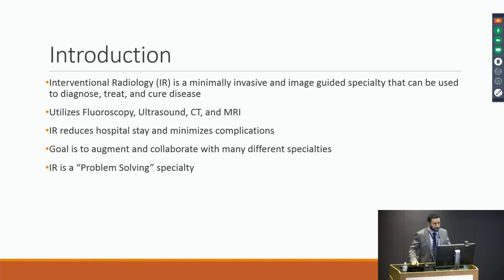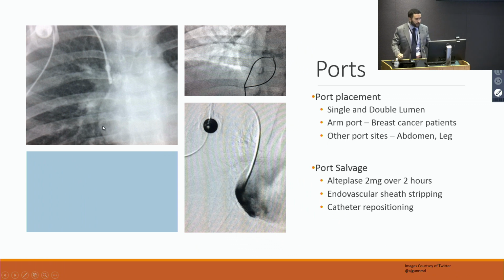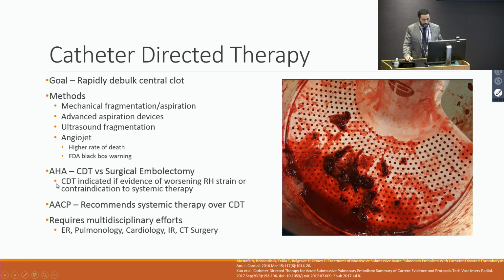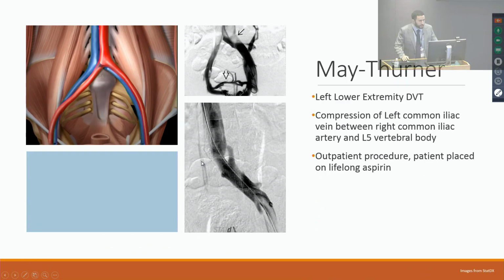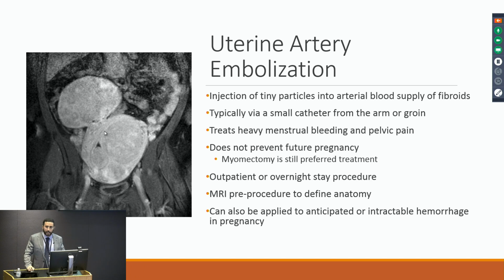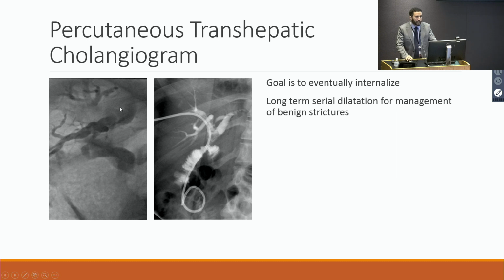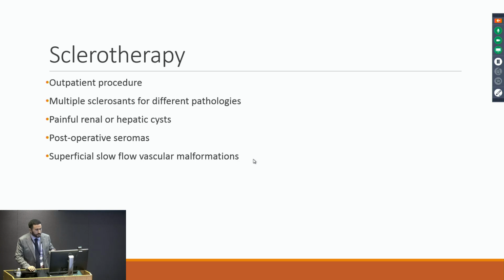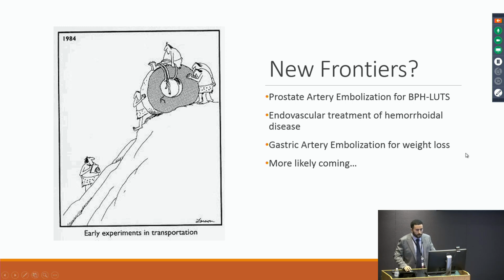Introduction to Interventional Radiology 10/2/19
Nima Golchin, MD, Interventional Radiology
McFarland Clinic